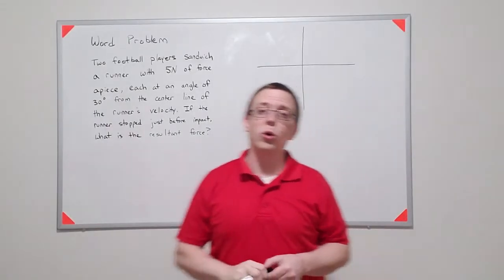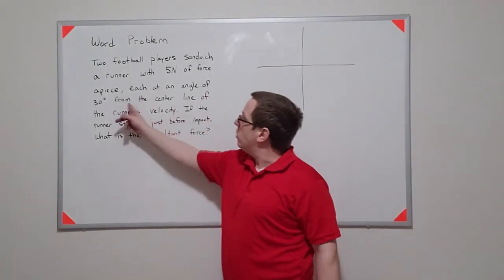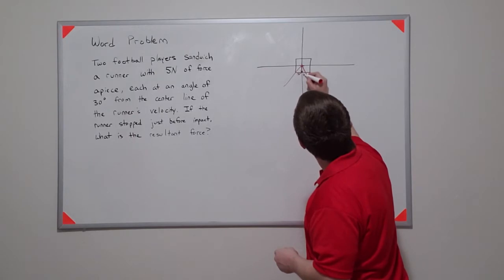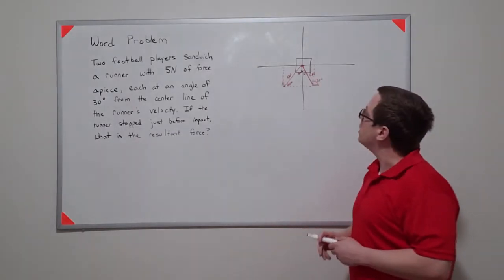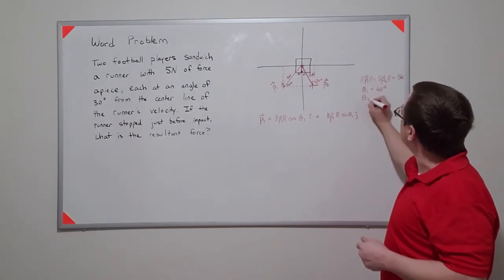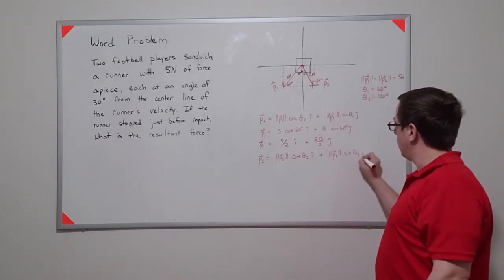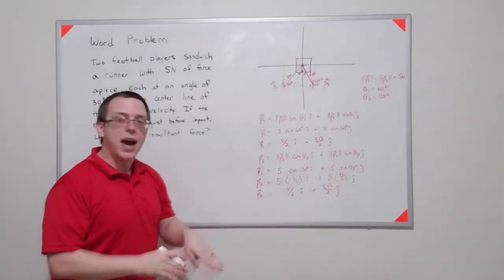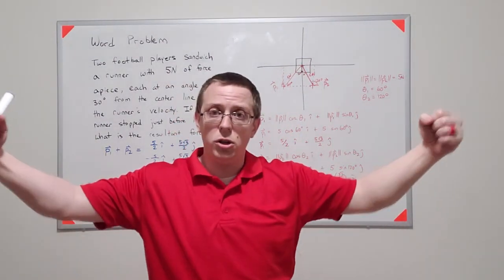11.01.15 Word Problem